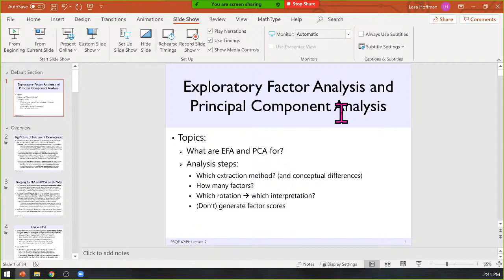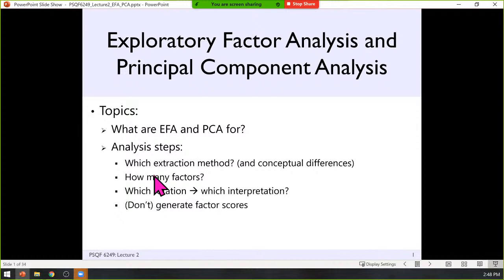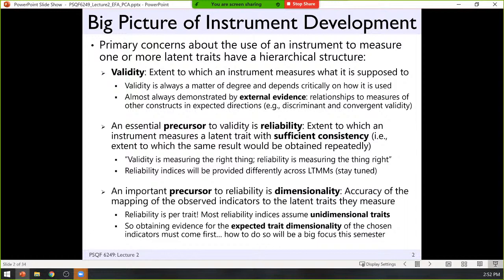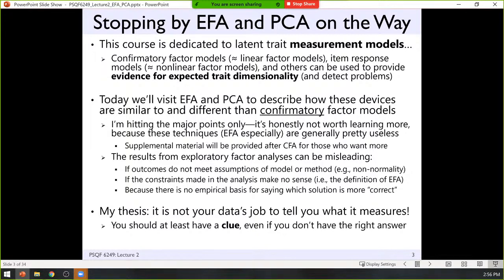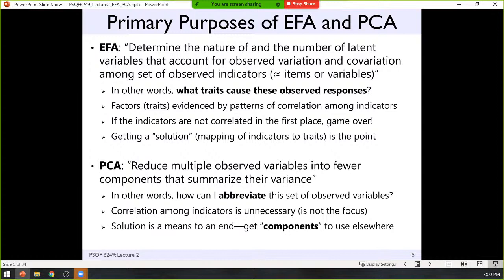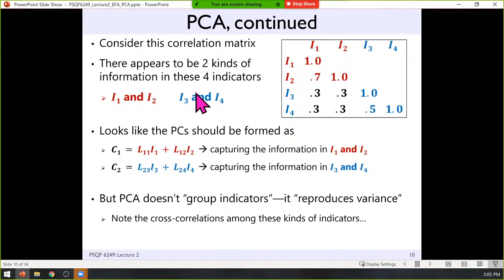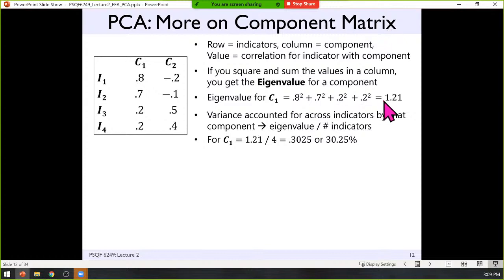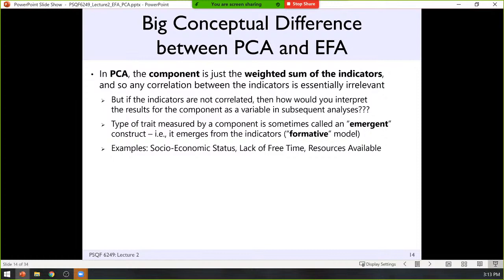PSQF6249_Lecture2_Part1